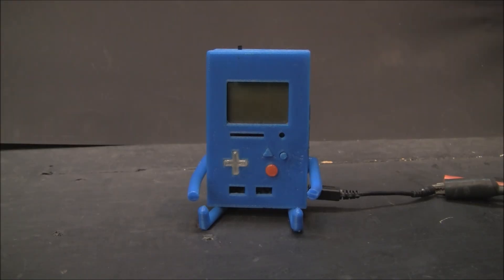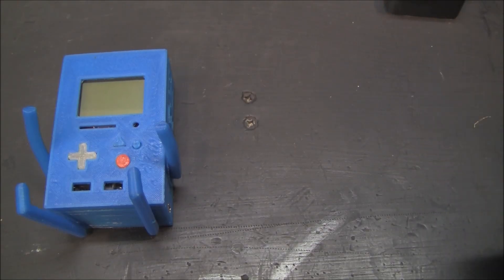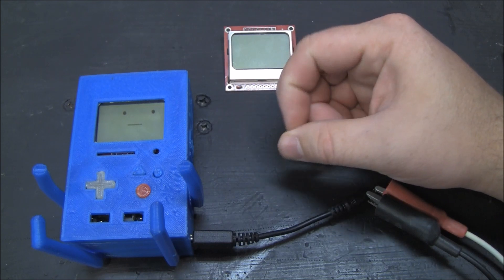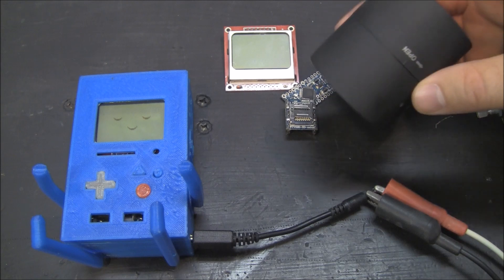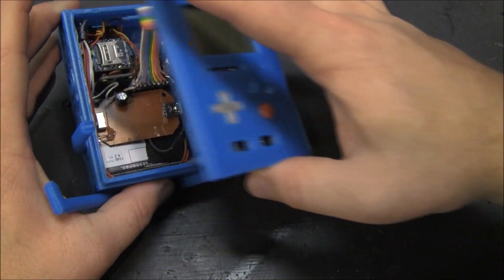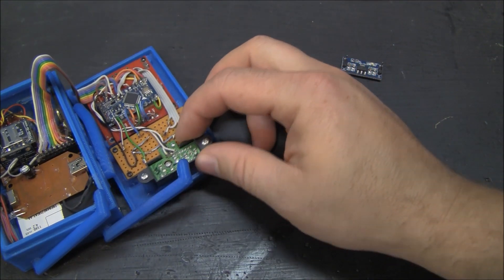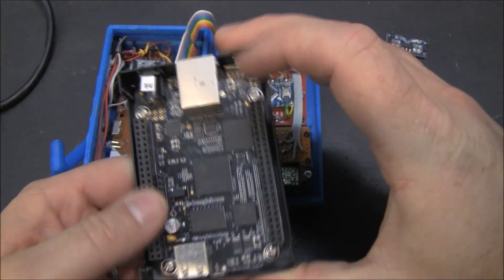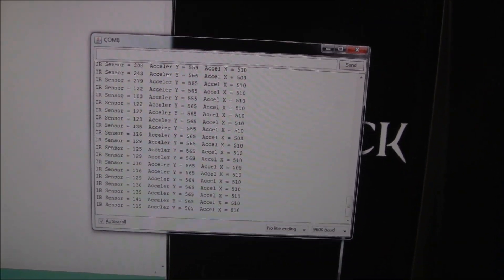Arduino Mini BMO Electronics Overview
Overview of the electronics of a home made BMO using easy to get parts including Arduino Pro Mini, Accelerometer, IR distance sensor, and audio playback.

There is more information on the ElectronHacks website including code, resources, and 3D STL files.